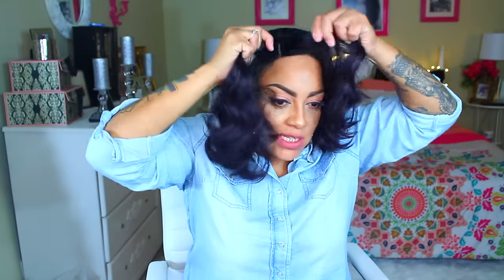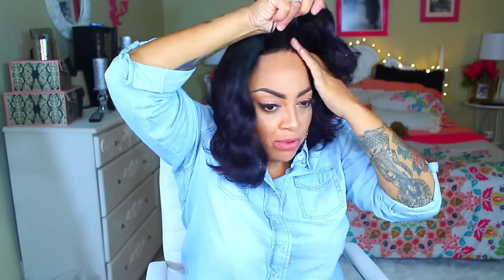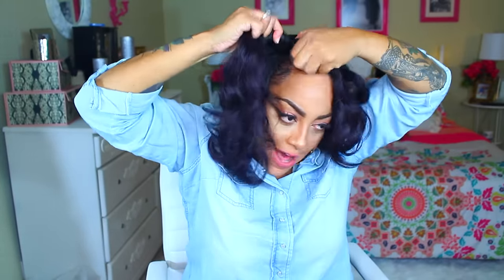BAD HAIR DAY WIG ♡ Freetress Equal FREEDOM PART 102 Sistawigs.com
DOWNLOAD LYFT on any Android or IOS Mobile Device if you need a Ride and use code APRIL572516 for a FREE RIDE up to $50 (which can equal several FREE RIDES up to $50 OFFER Only applies to NEW LYFT customers)

SOME OF MY FAVORITE SITES